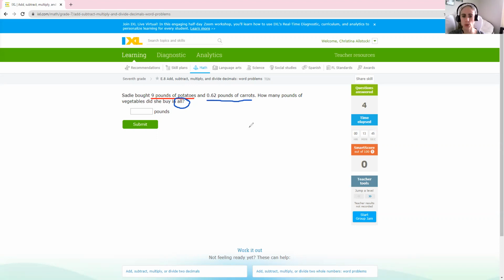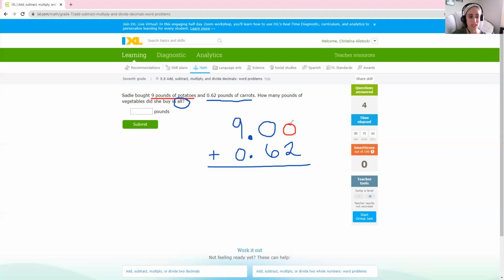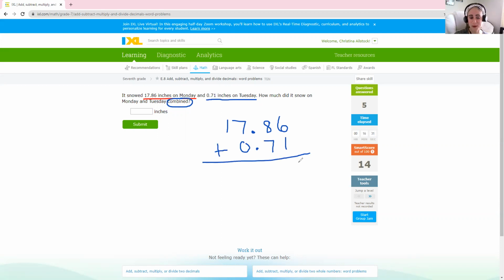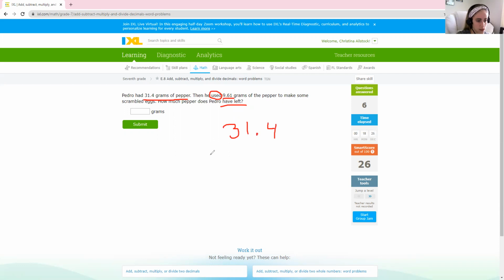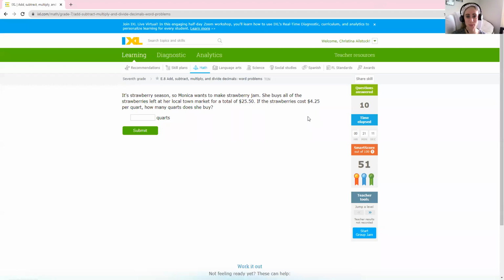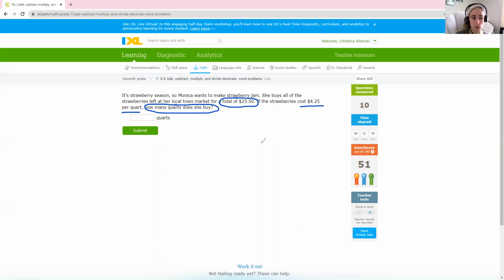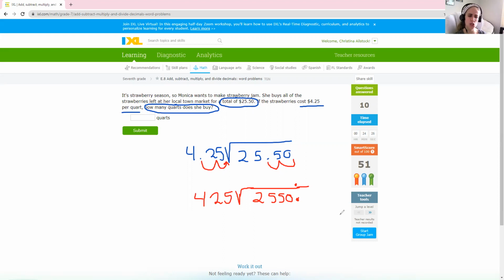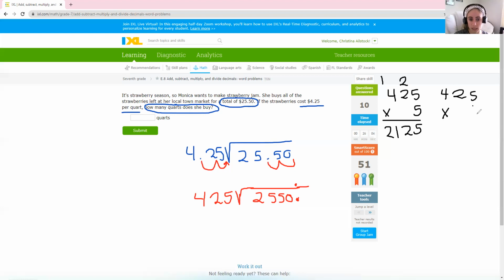IXL - Add, Subtract, Multiply, and Divide Decimals: Word Problems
IXL Assignment
TGN - Add, Subtract, Multiply, and Divide Decimals: Word Problems